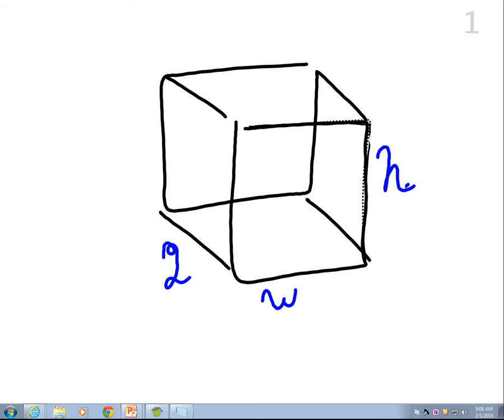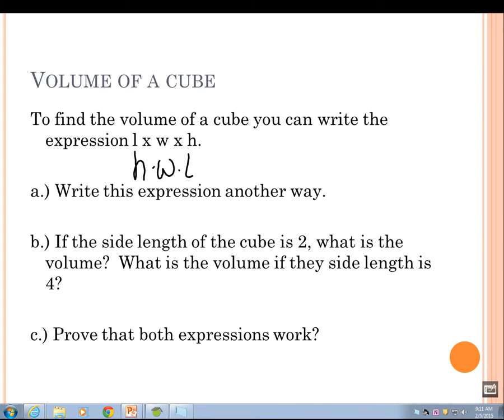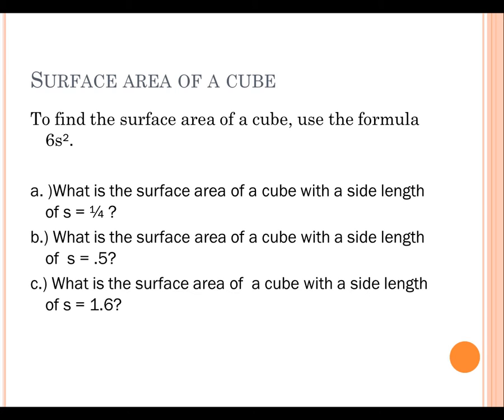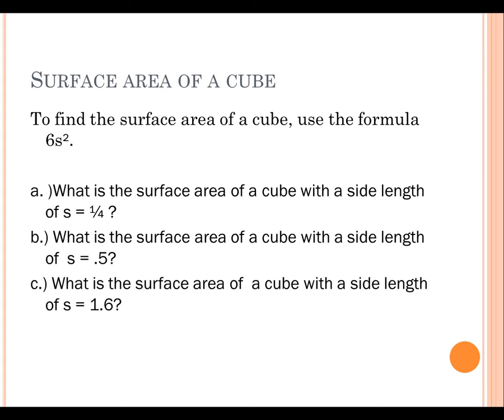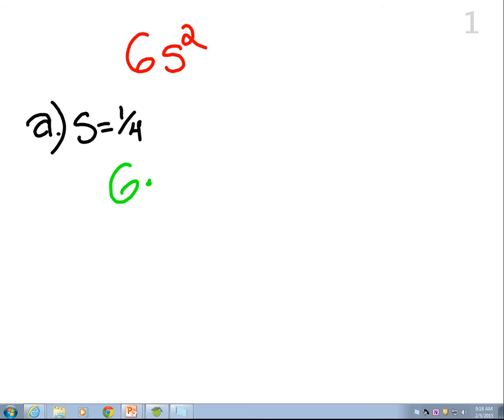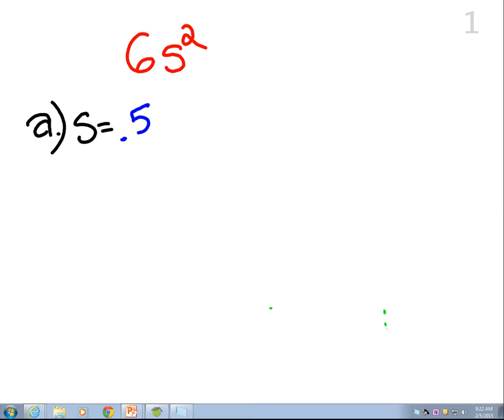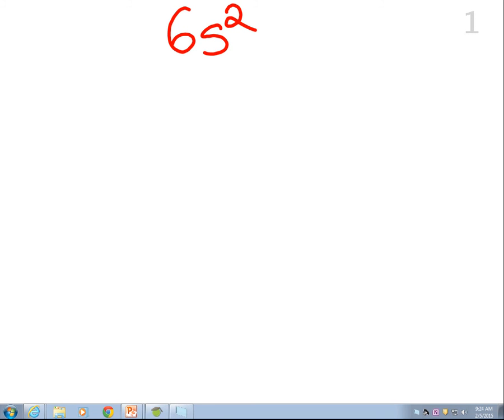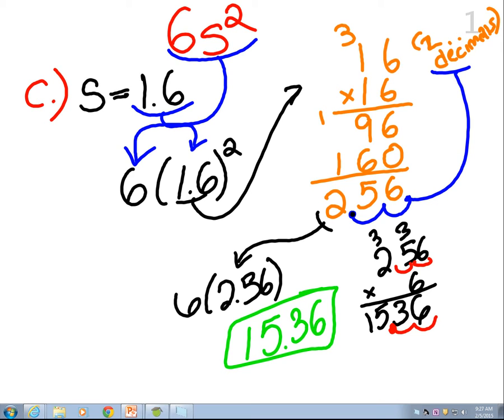6th Grade Expressions part II